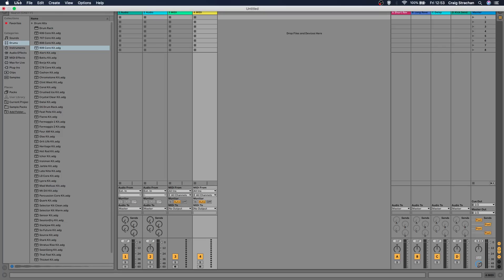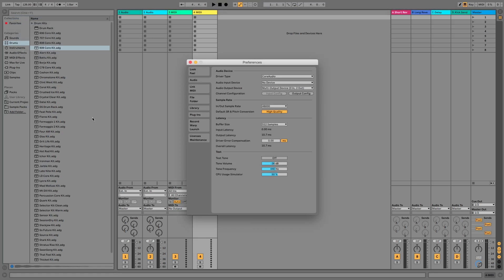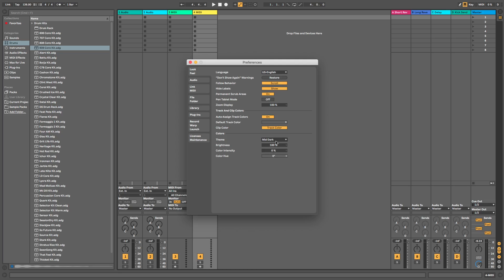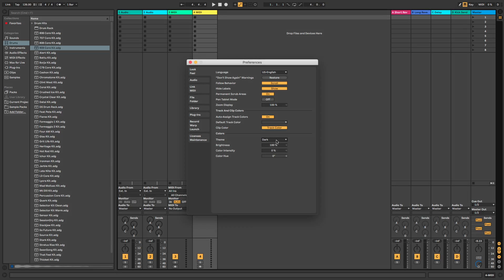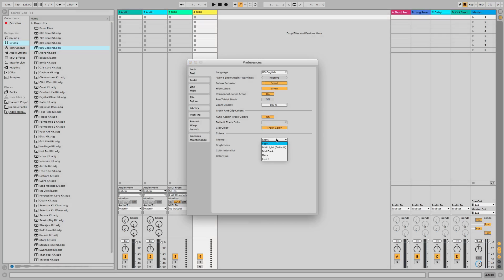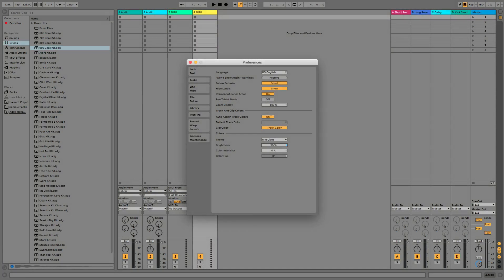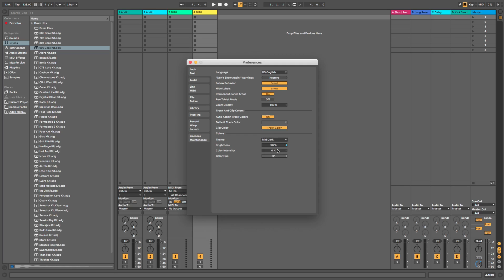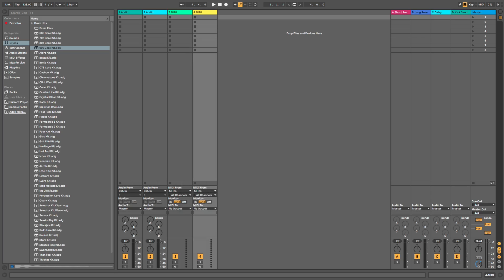How to Customise Background Colours in Ableton Live 10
How to Customise the Background Colours in Ableton Live 10

Also while you're here... do you like Groovy Tech House?

Are you new to Ableton? Do you keep getting stuck in loop mode or struggle to arrange? Want to learn how to finish your groovy tech house tracks ready to send to labels?

If this is you, you may want to pre-register for our 7 week fast track programme at Cosmic Groove Academy.

Learn:
Foundations
How to Build a Groove
Arrangement
How to Create a Buildup
Adding Extra Elements
Mixing Down
Creative Mindset & Sending to Labels

To pre-register email with the subject "PRE-REGISTRATION" & your name to